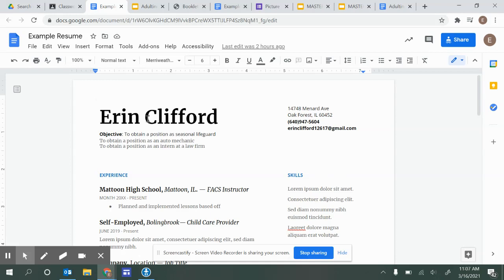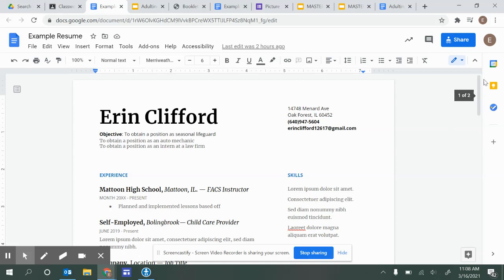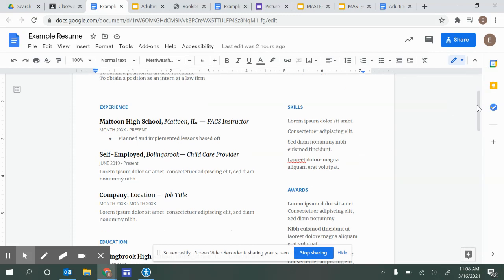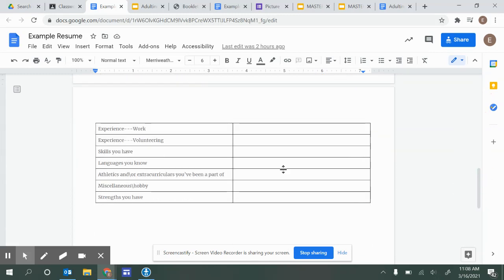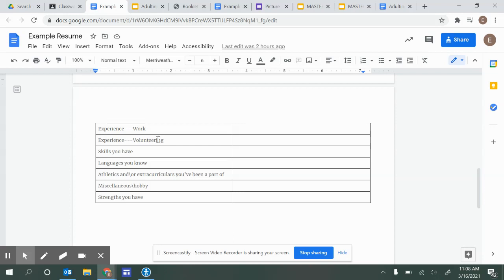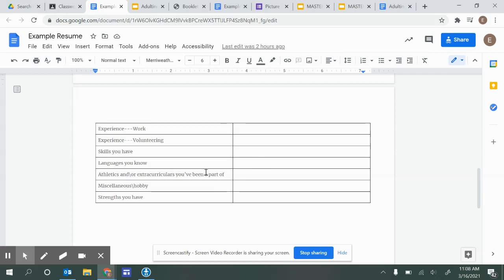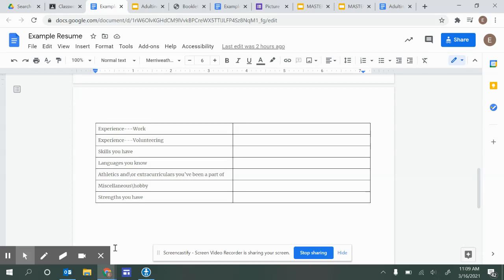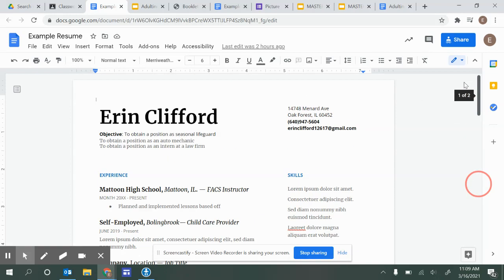Tuesday, March 16th